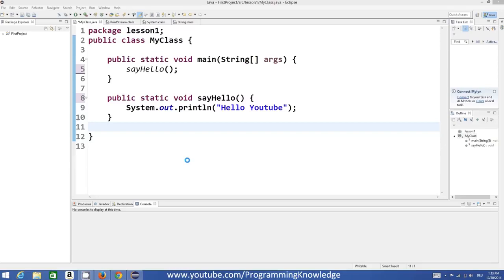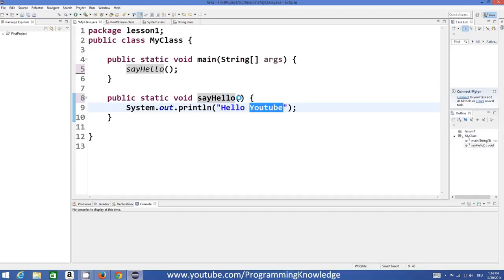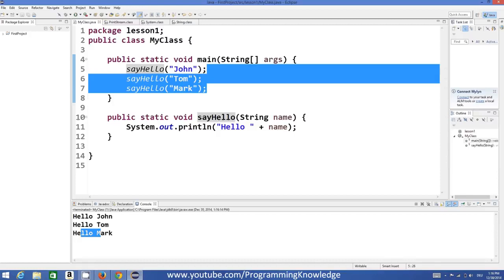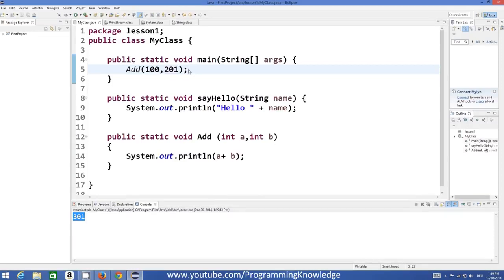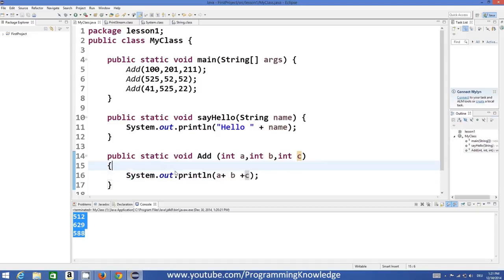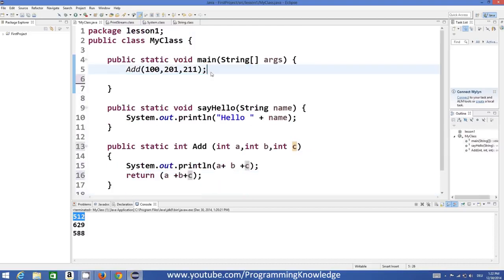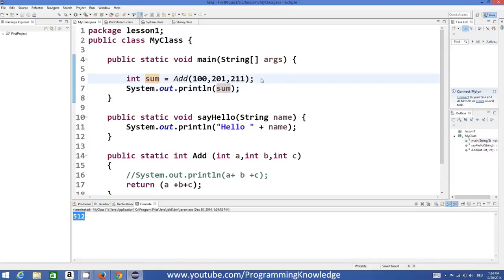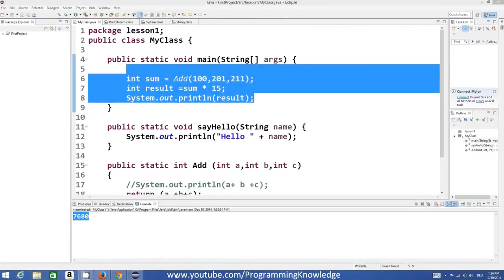Java Tutorials for Begginers - 14 Parameter passing and returning a value from Method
Here we learn about how to pass a parameter using method and how to get a value from Method